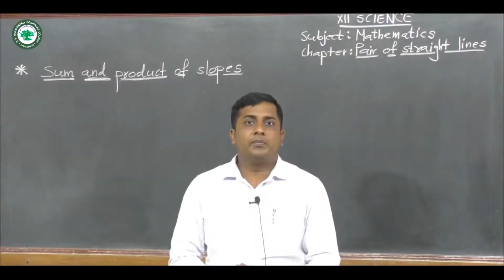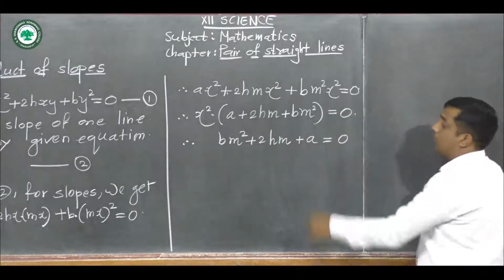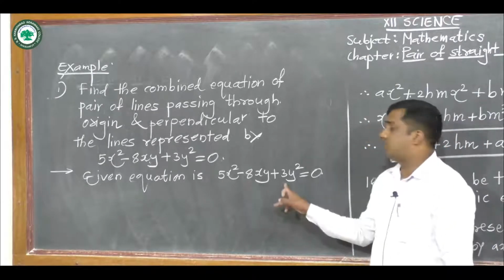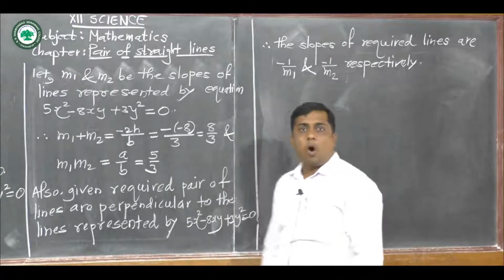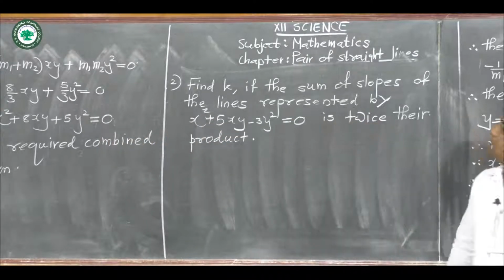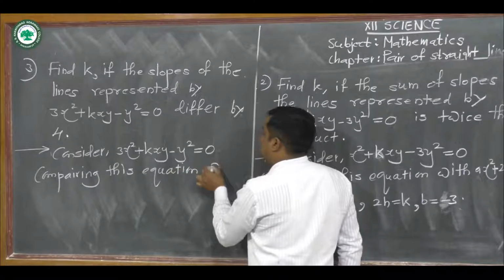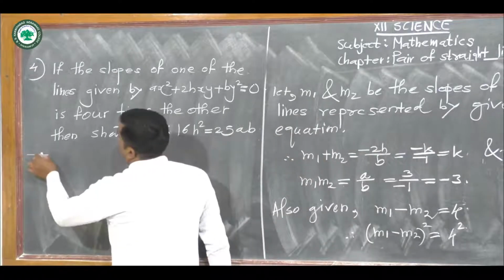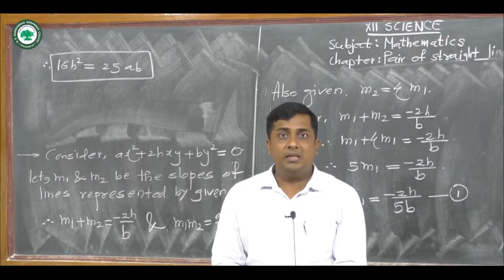XII.SCI. (Math) || Topic: Pair of Straight Lines || By Rajale J.S.